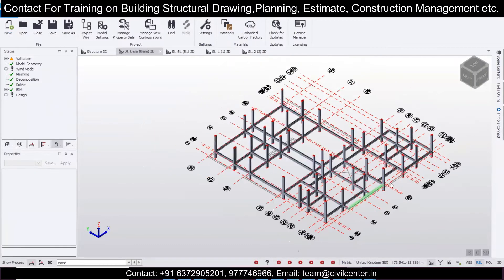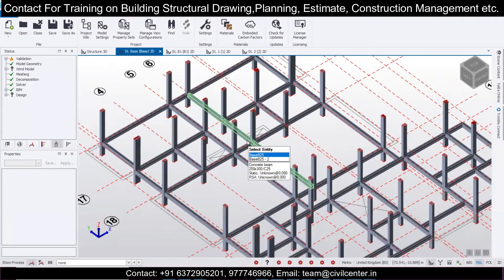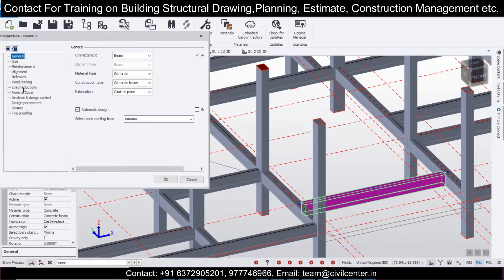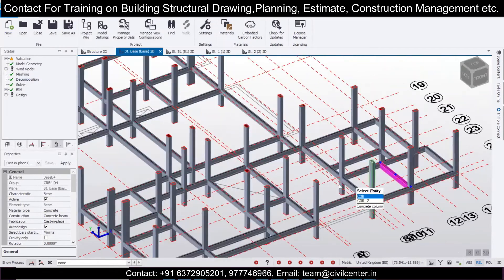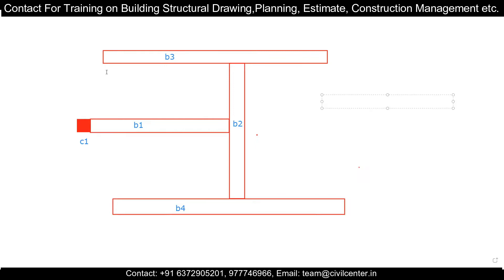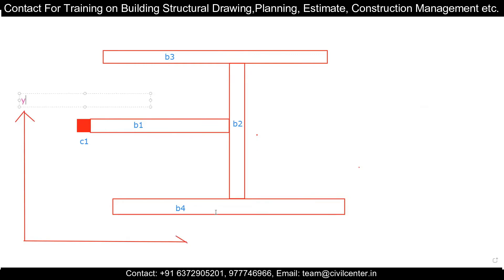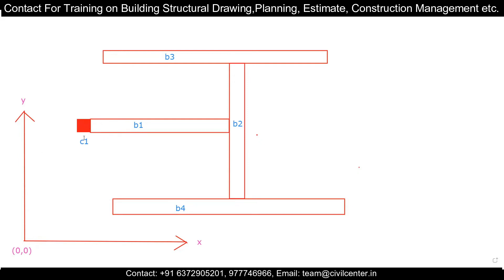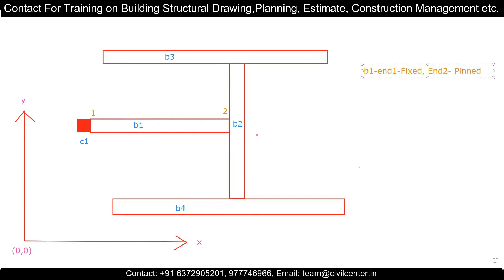How to Assign Fixed or Pinned Support to Beams in Tekla|| Releasing Moments in Tekla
To Join our "5 Days Workshop on Preparation of Structural Design" (24-28th July 2021, 7-8 pm), Click the Link Given Below